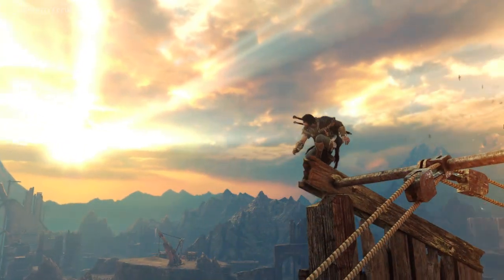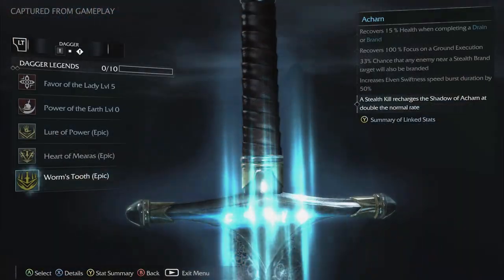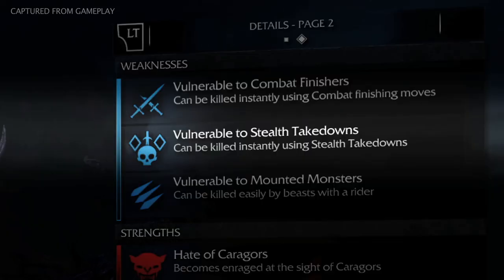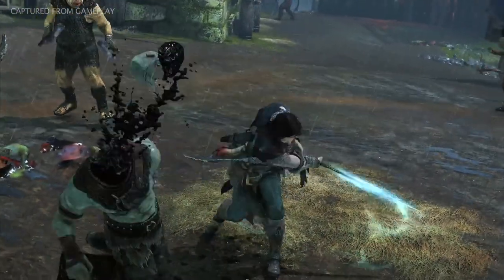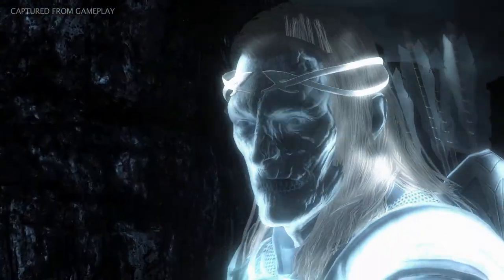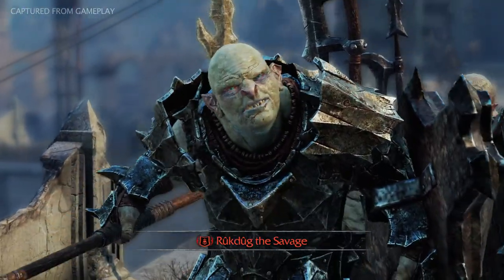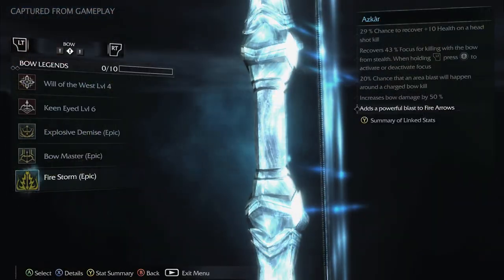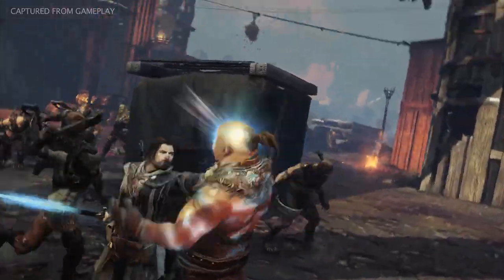Shadow of Mordor Weapons and Runes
Al Viideos have been uploaded with Kind Permision of Developer/Publishers